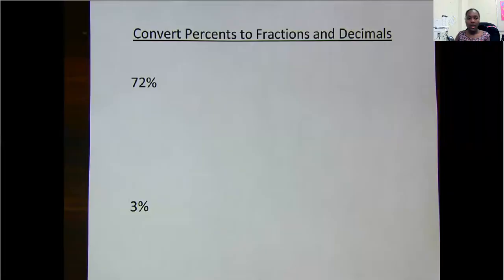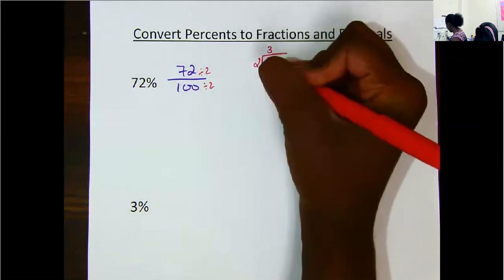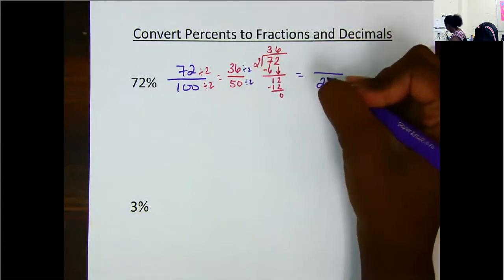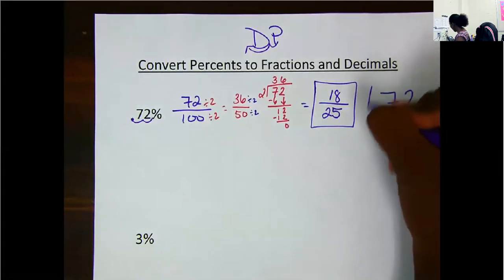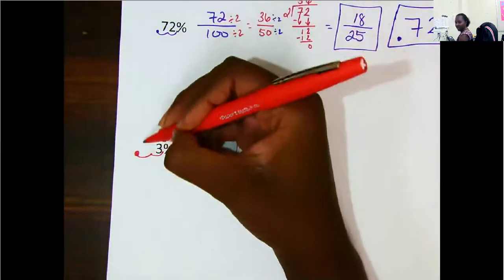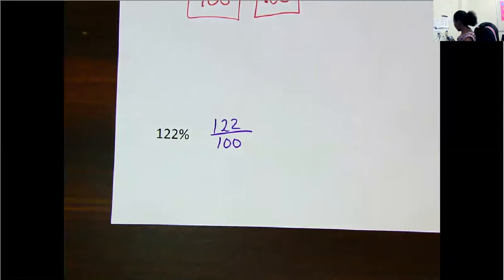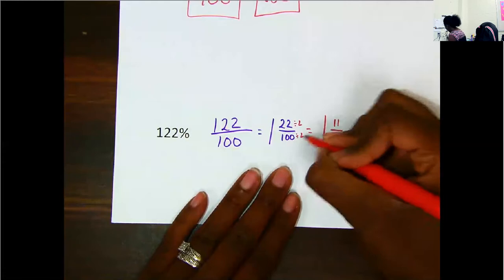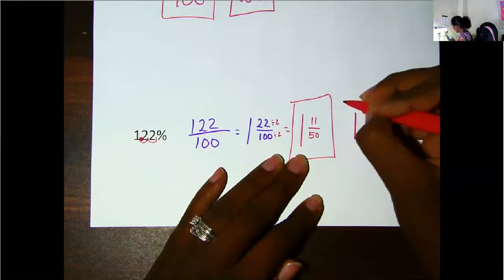Review Percent to Fraction and Decimal